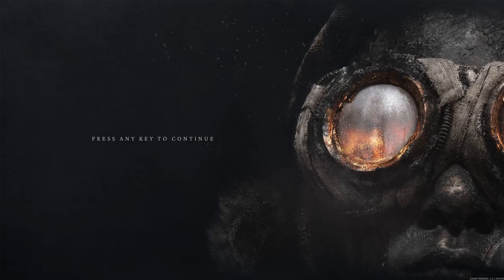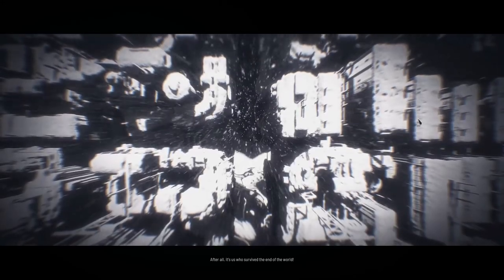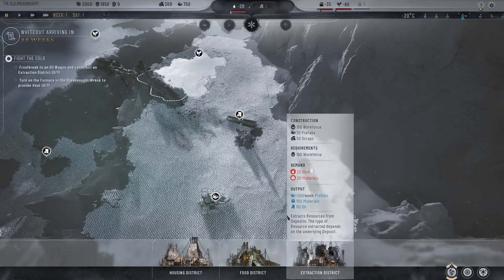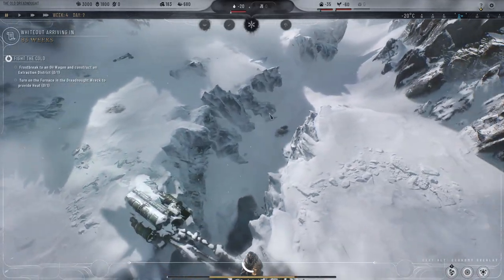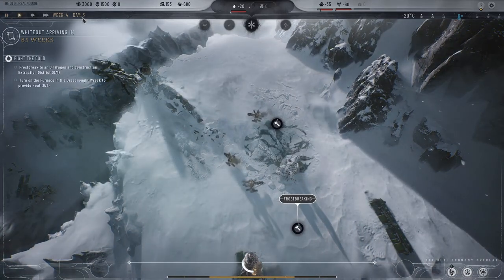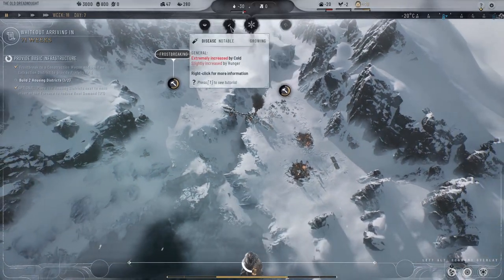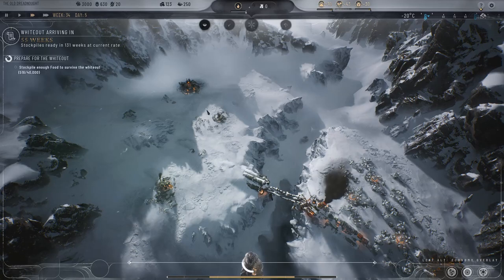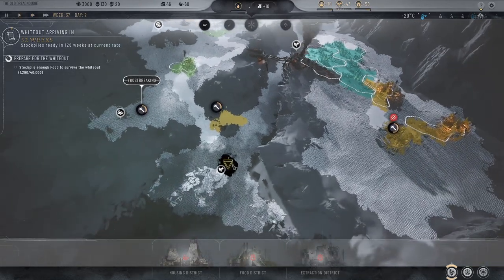Frostpunk 2 - Prologue - Playthrough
In this series, I'm playing through the story mode of Frostpunk 2, an amazing Survival City Building game from 11 bit studios (also of This War of Mine fame).

"Frostpunk 2 is a city-building survival video game developed and published by 11 Bit Studios. Set 30 years after the original game, Frostpunk 2 tasks players to take on the role of a leader in an alternate history early 20th century in order to build and manage a city during a catastrophic, worldwide volcanic winter that almost completely destroyed human civilization while making morally and politically controversial choices to ensure its survival"